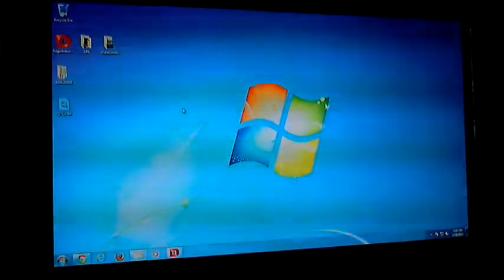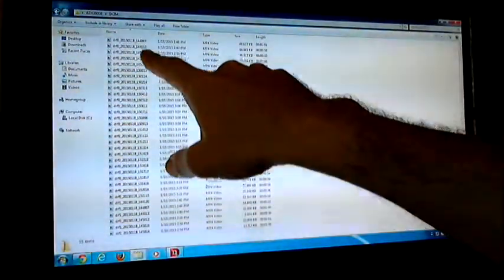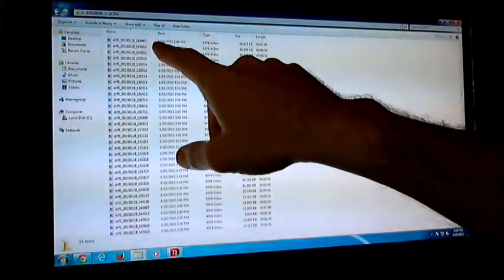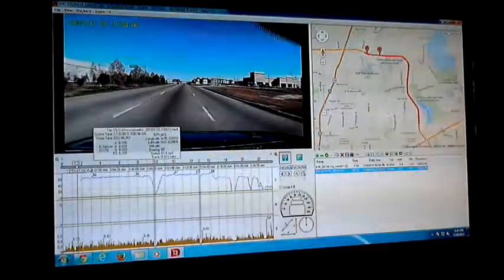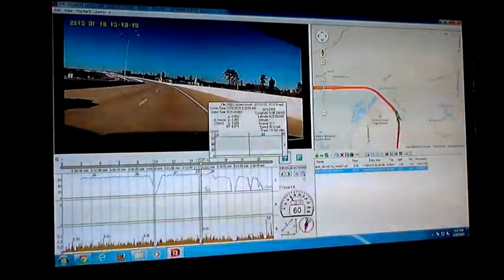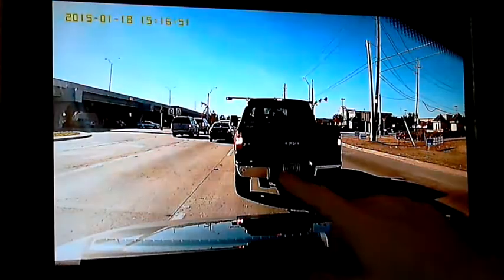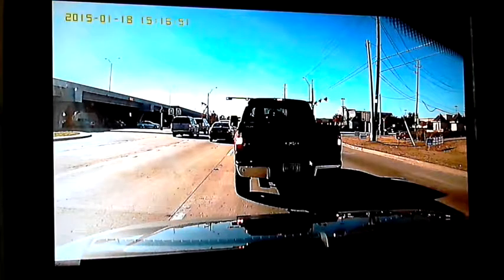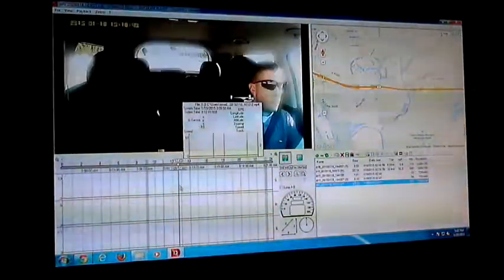FwD 6a - Registrator Viewer and GPS Metadata from ADV2000B